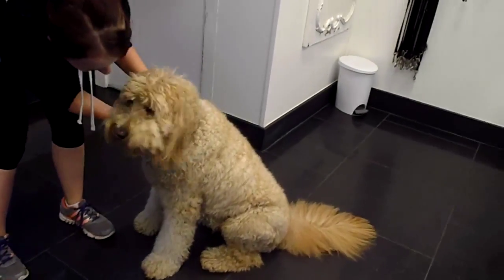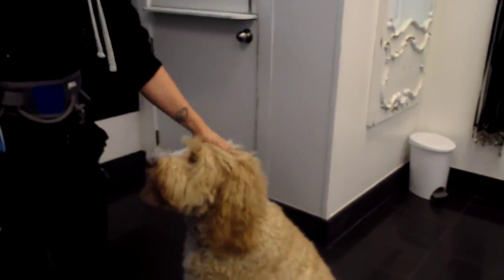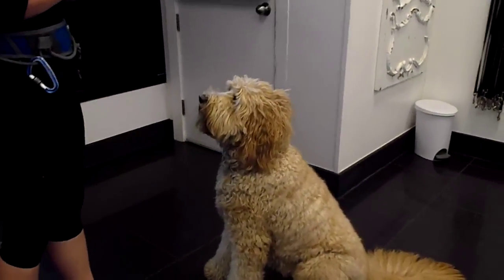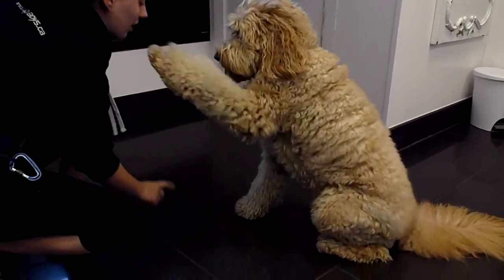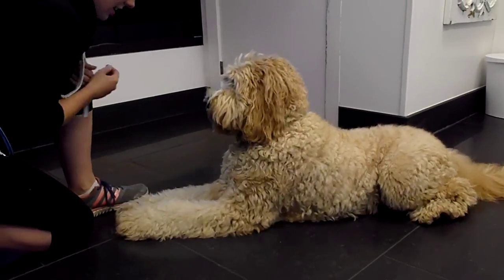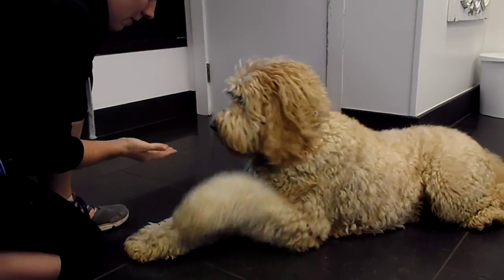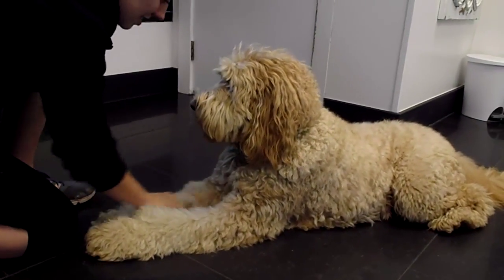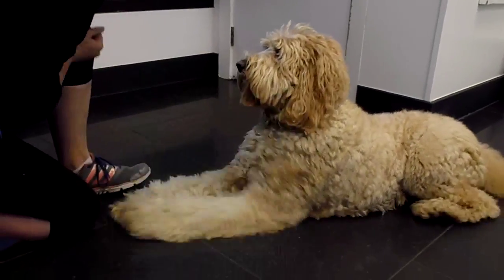TPSB Daycare PP Louie Cross Paws